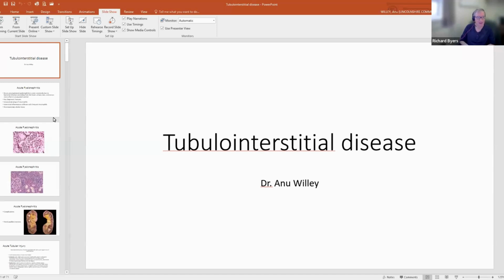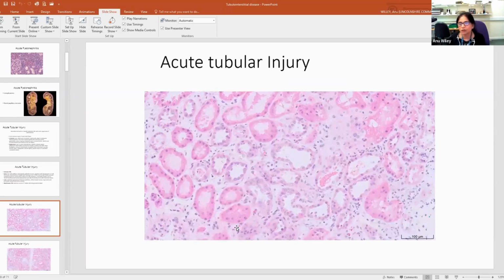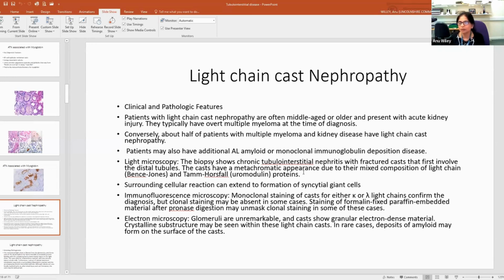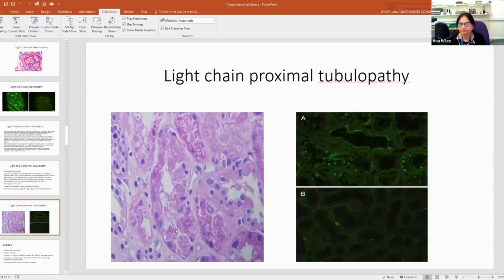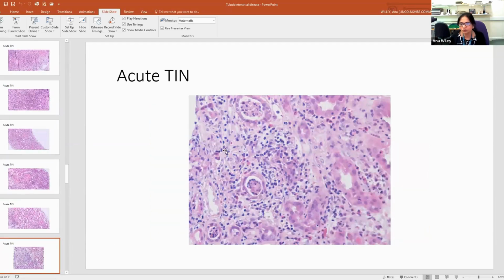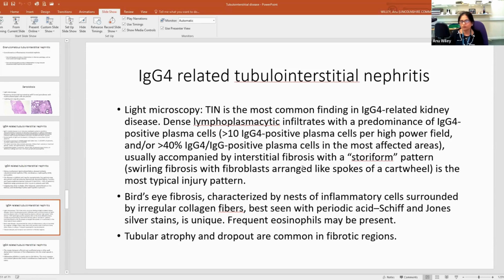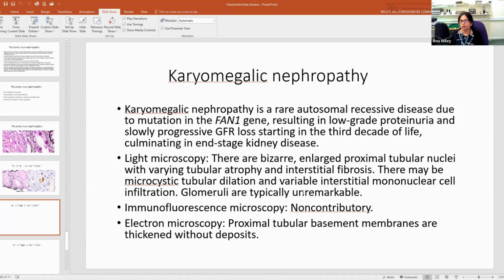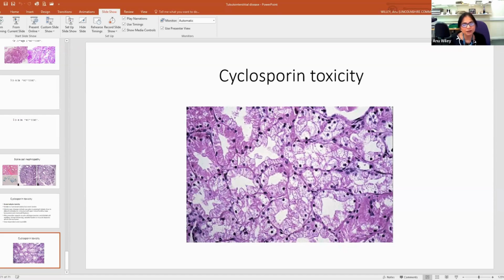Richard Byers - Dr. Anu Willey - Tubulointerstitial Disease - 23rd Apr 2025